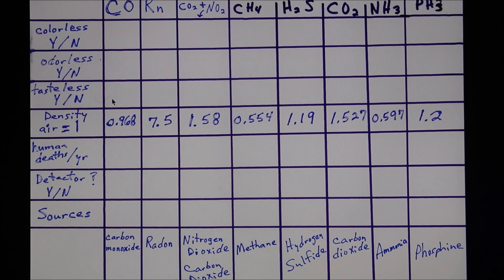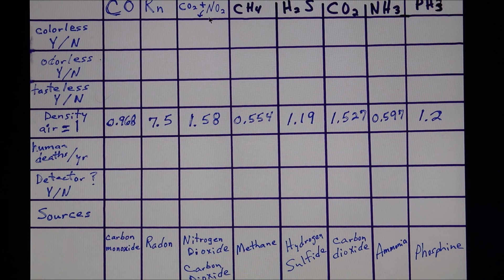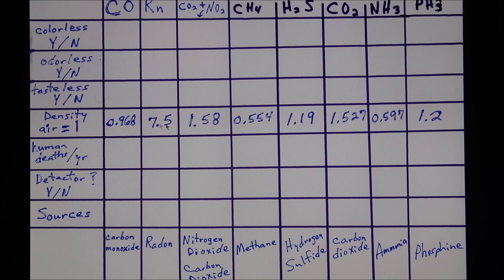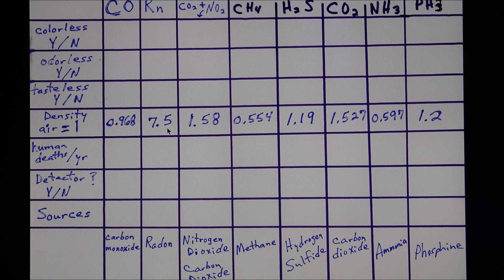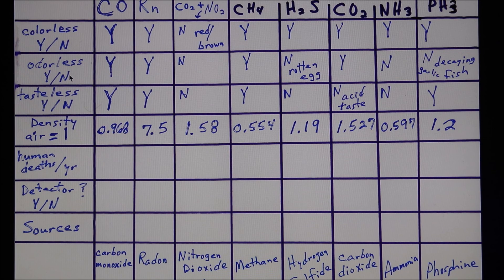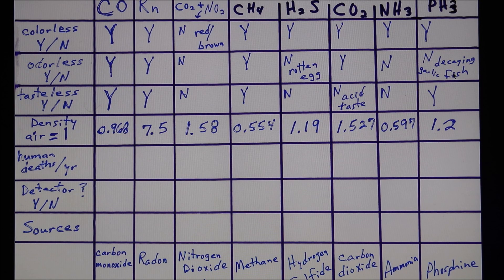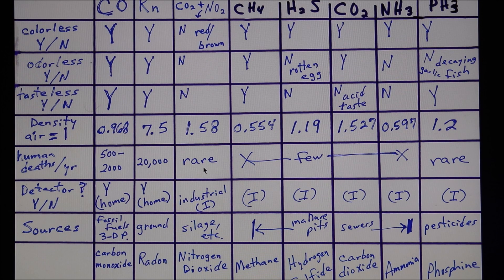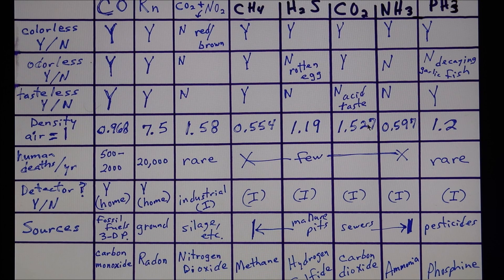Lecture 5.5 Summary Table of Toxic Gases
Fills in the table we showed at the beginning of Lecture 5.